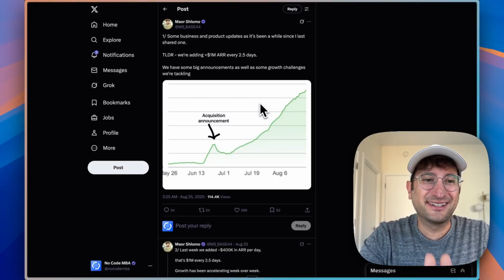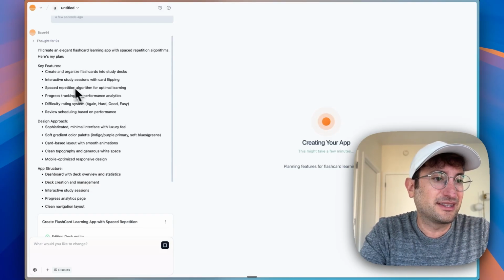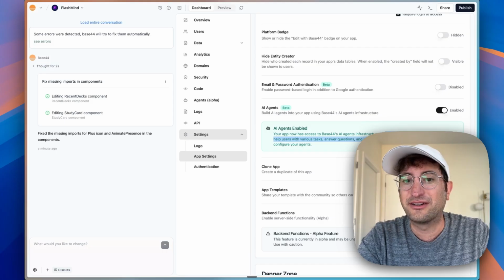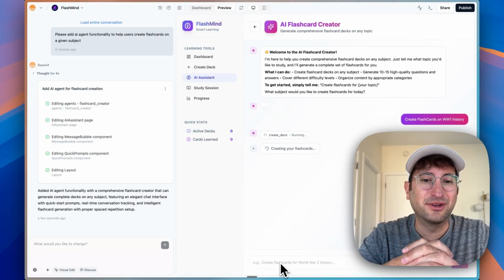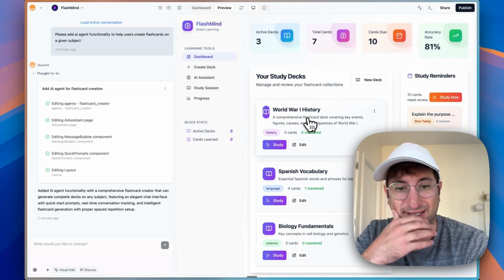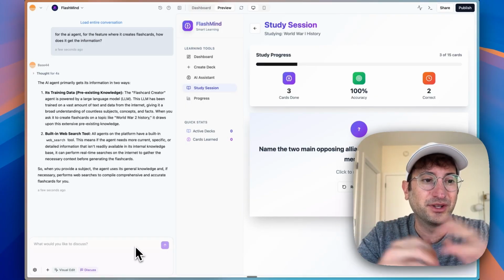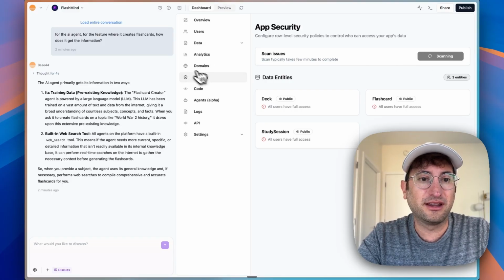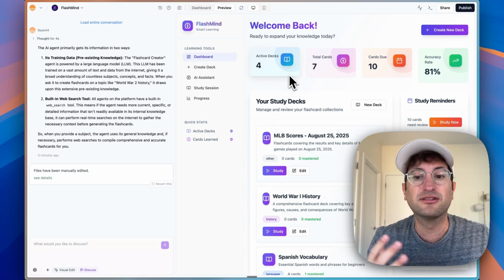Base44's new features are game-changing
Base44 is moving fast. They’ve rolled out some powerful new features: built-in reasoning for every message, infrastructure for building agentic apps, and an enhanced security scan to prevent unsafe deployments.

In this video, I put these features to the test by building an interactive flashcard creator in Base44.

Here’s what we cover:

- Testing Base44’s new “reasoning” system and seeing how it impacts app planning
- Turning on AI agents and using them to automatically generate flashcards on any subject
- Using built-in web search to create flashcards from live, real-time data (like sports scores)
- Running a security scan before publishing to catch vulnerabilities and fix them with one click

These updates show how Base44 is quickly becoming one of the most advanced AI app builders on the market. Whether you’re just experimenting or looking for a serious production tool, the new agent and security features could change how you build.